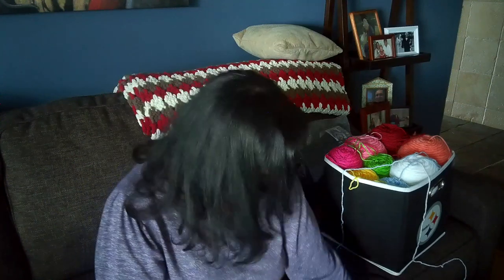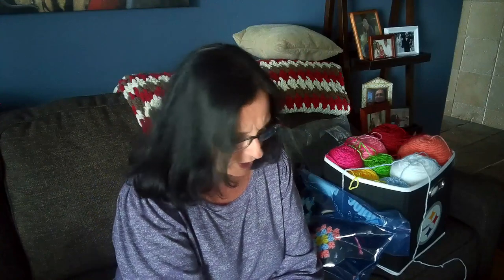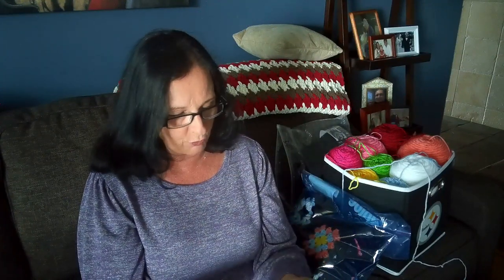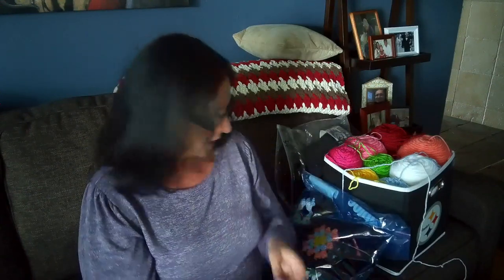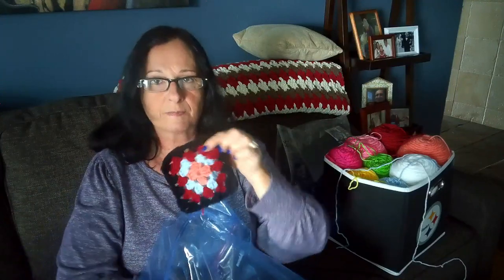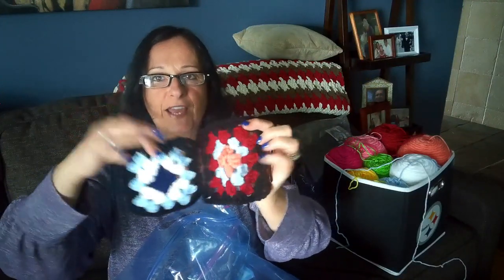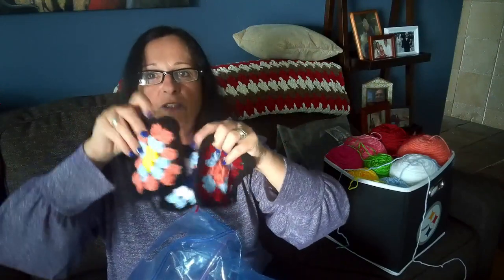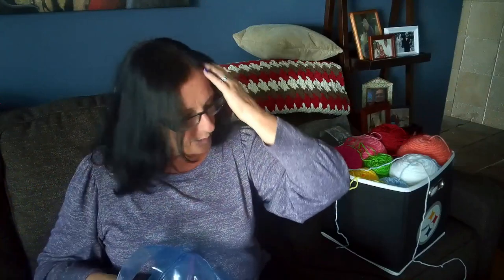Ep. 06 - How to start a traditional Granny Square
In this video I'll talk about the things to consider when starting a traditional crocheted granny square blanket. I'll show you my work in progress and the tools I am using to make it!  Come join me in the journey!